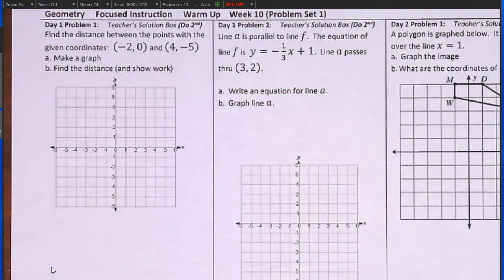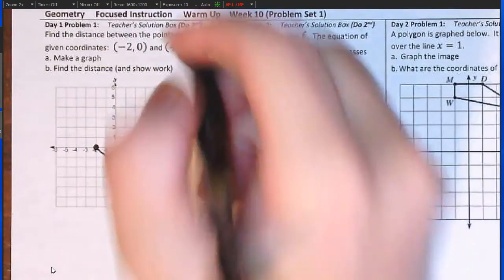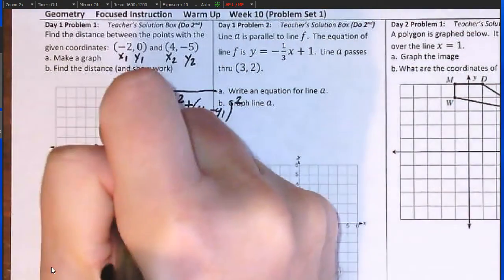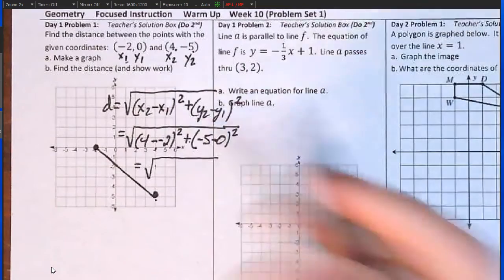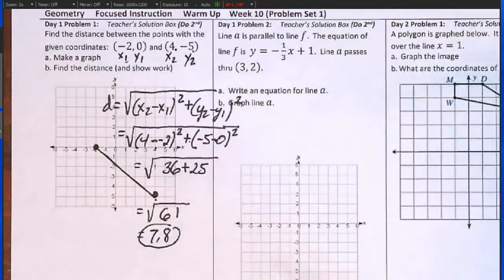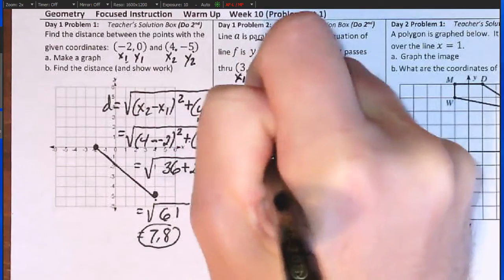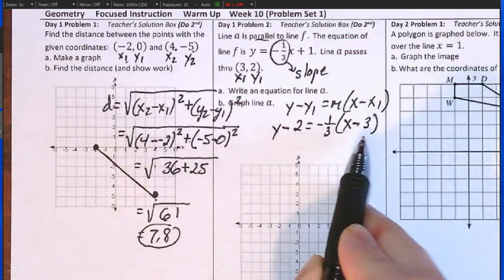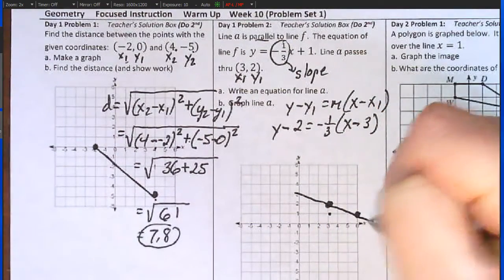Wk 10 Day 1 bellwork